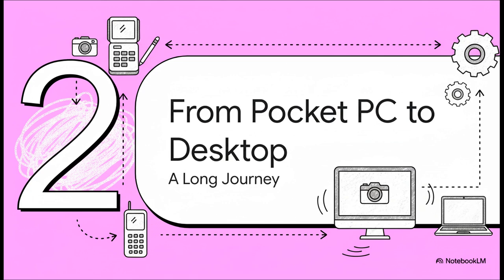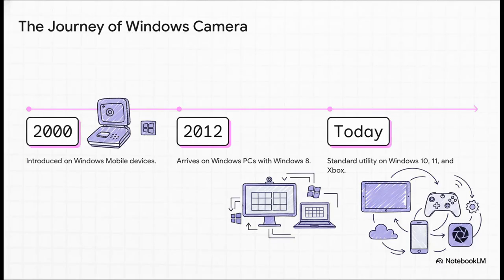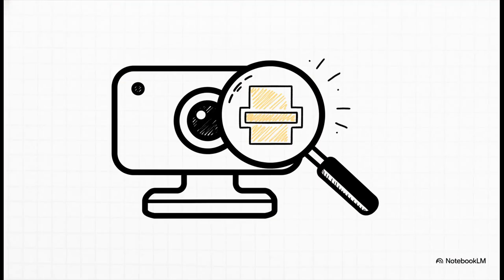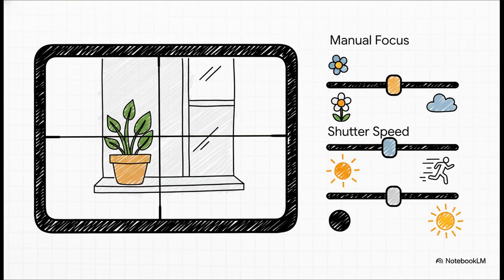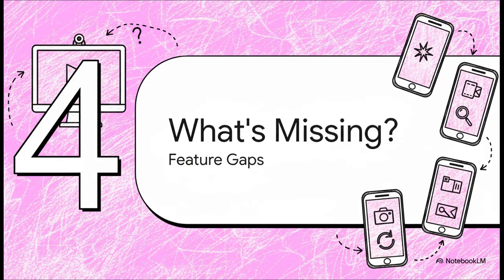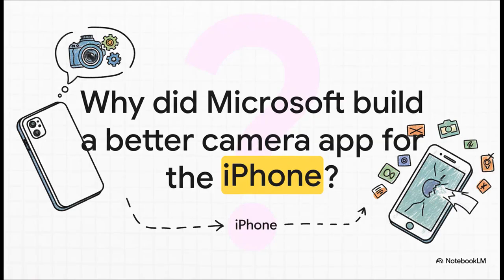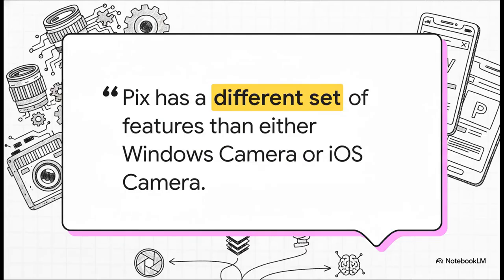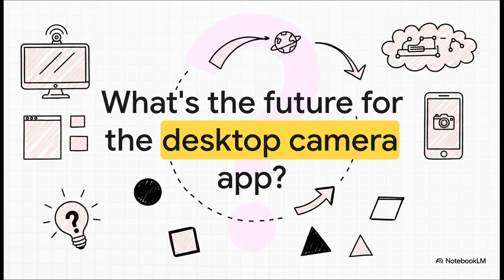Windows Camera App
Windows Camera: Image and Video Utility
Text is an excerpt from a Wikipedia article focused on the Windows Camera utility, which is Microsoft's built-in image and video capture software for modern Windows operating systems and their mobile counterparts. The article details the application's history, noting its introduction to Windows PCs with Windows 8 and earlier presence on mobile devices like Pocket PC. Functionally, the text explains the application's capabilities, including capturing standard photos, "living images," and video at various resolutions, along with its ability to scan QR codes and documents starting in Windows 10. The source also touches on the application's settings and mentions some missing features compared to the iOS Camera app.